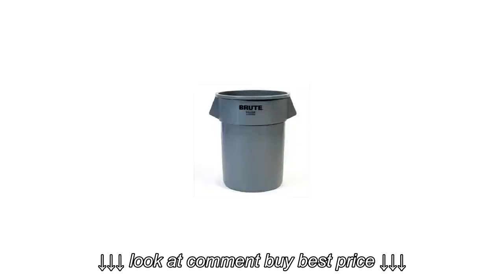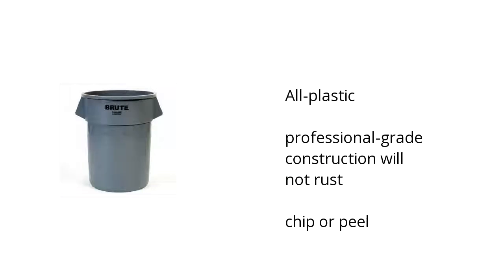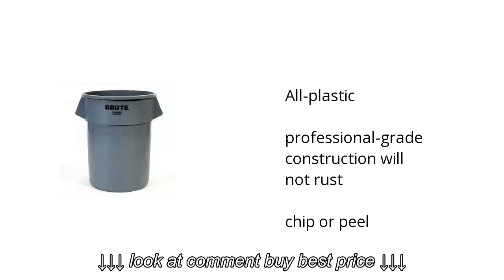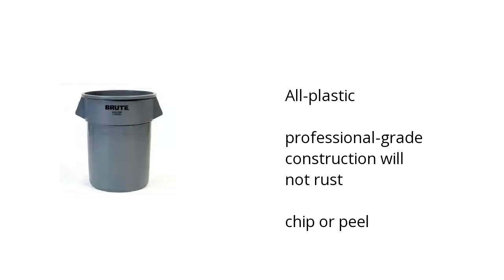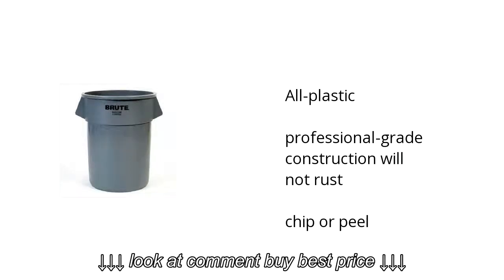Rubbermaid Brute Trash Can Gray 32 Gal Features Video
Rubbermaid Brute Trash Can   Gray   32 Gal  Features Video, Rubbermaid Brute Trash Can   Gray   32 Gal  Features Video